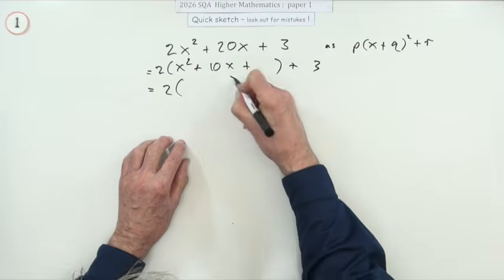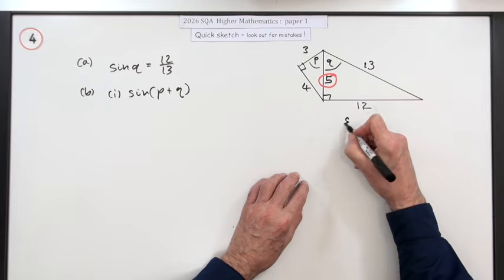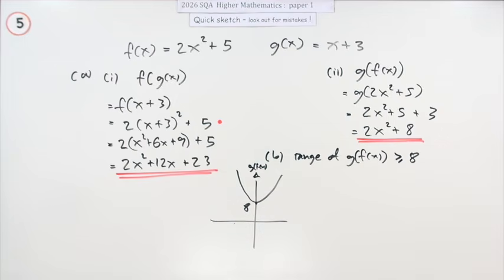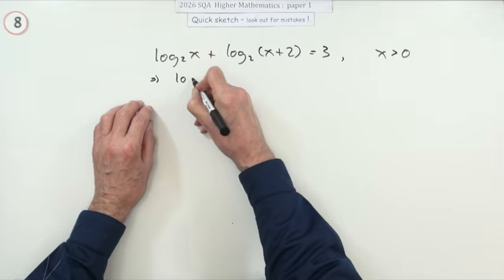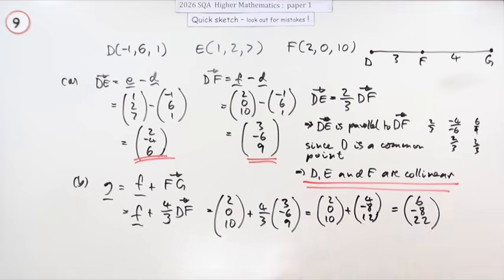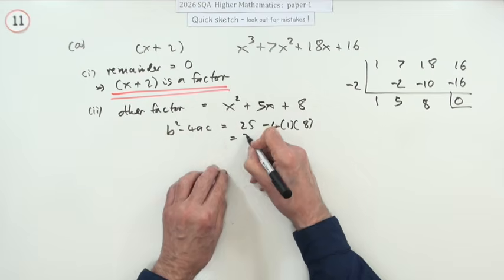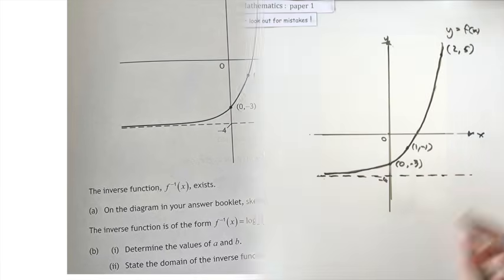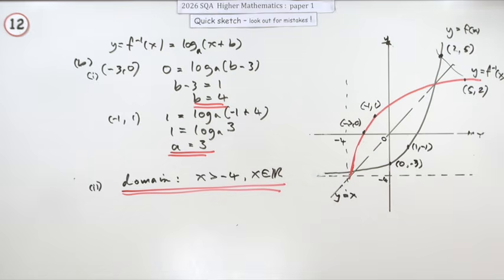2026 SQA Higher Mathematics paper 1 review.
This is a fast run through my solutions to paper 1. They have not been checked carefully, so there may be errors. I have saved time by running the writing at a higher speed and just doing a commentary over them. This is the essence of what I had always intended a "Quick Sketch" to be, as they were going to be replaced by a formal instructional video anyway.